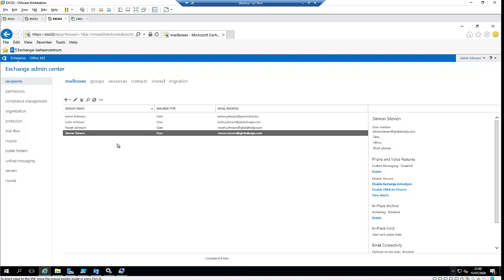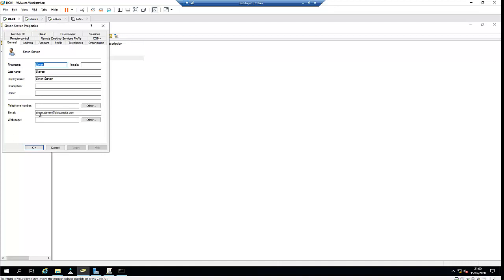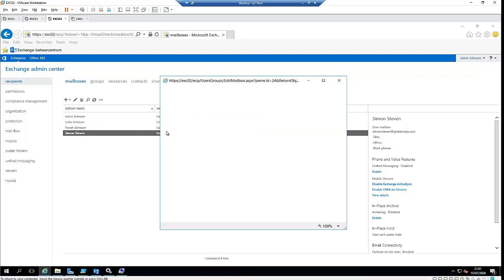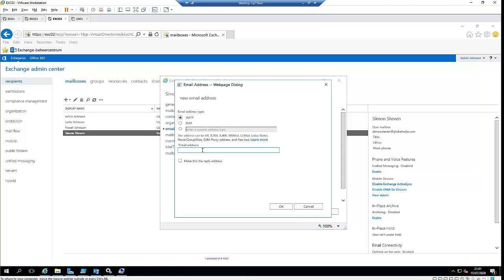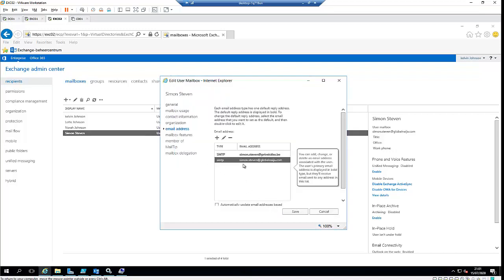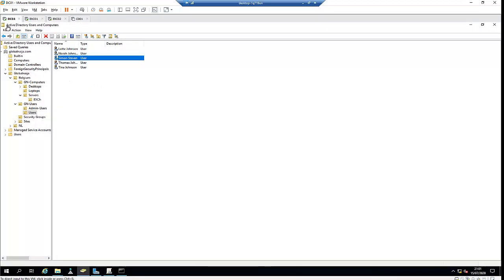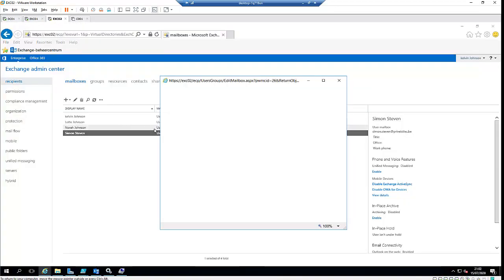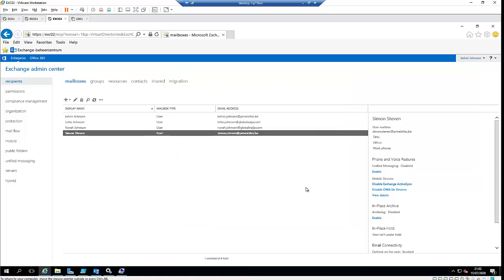How to add an email alias address in Exchange Server 2016 / 2019 |Add another email alias for a user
How to add an email alias address in Exchange Server 2016 / 2019.
Add another email alias for a user - Microsoft 365 admin.